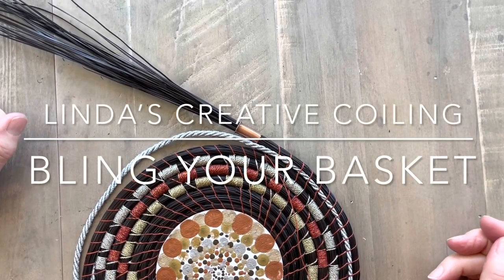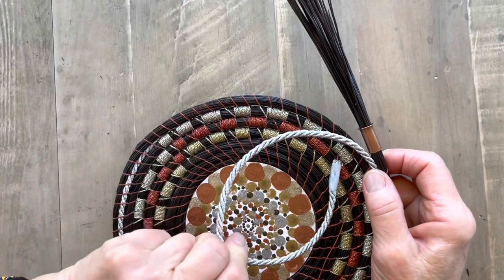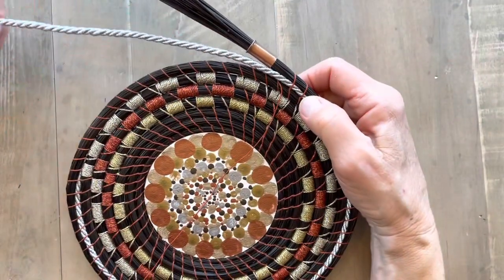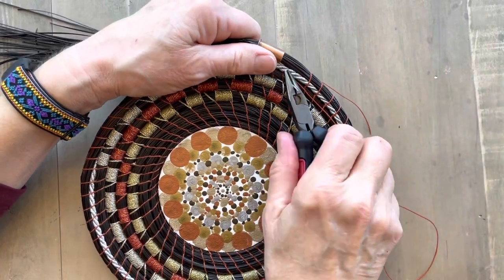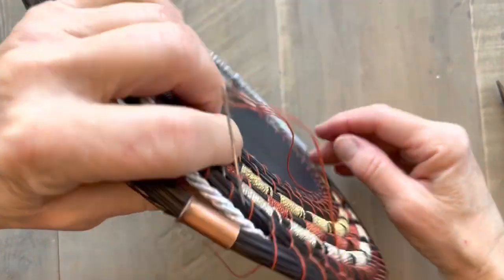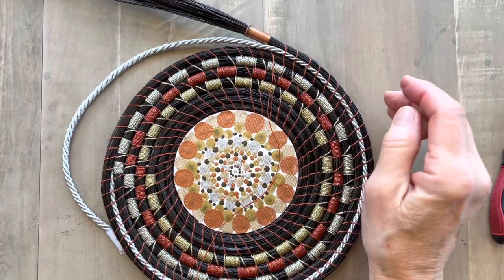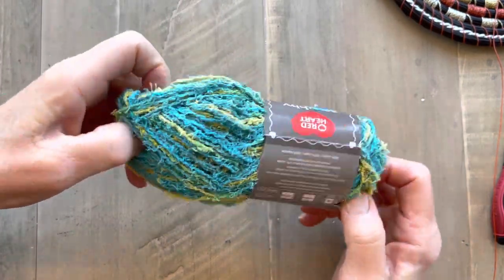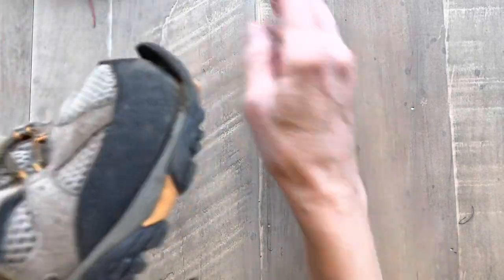Bling your pine needle basket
Add interest and texture to your pine needle basket. Ideas for materials to use to bling your basket.